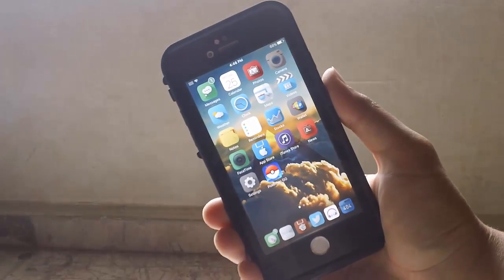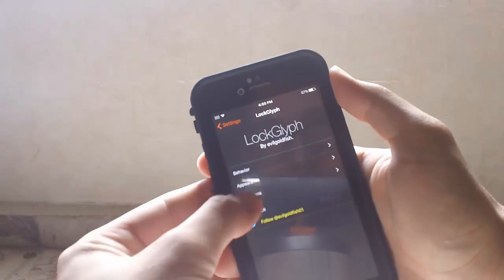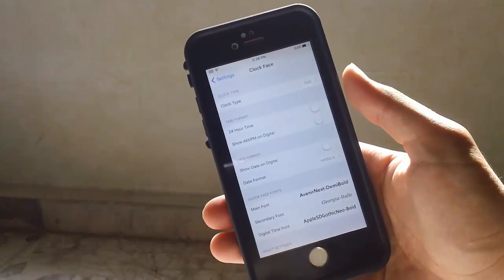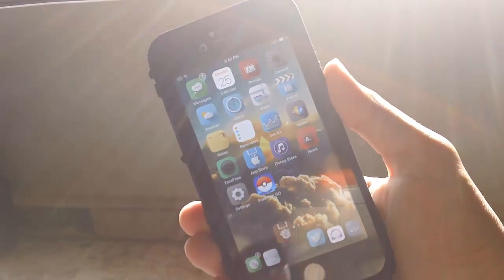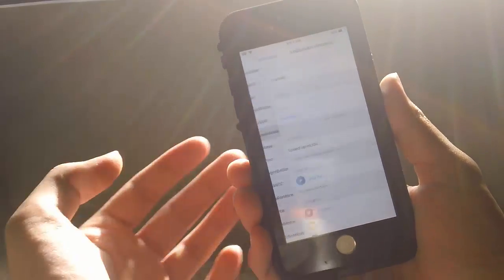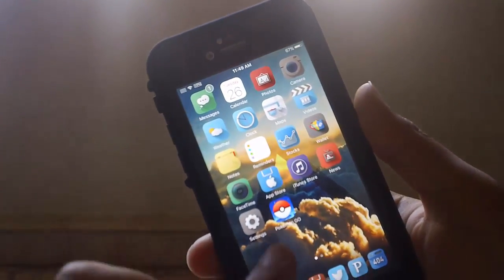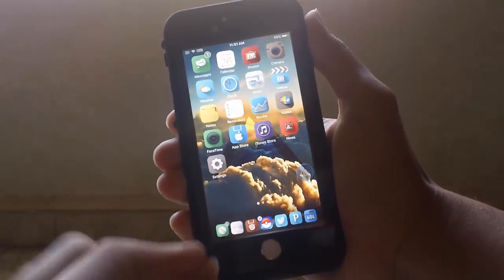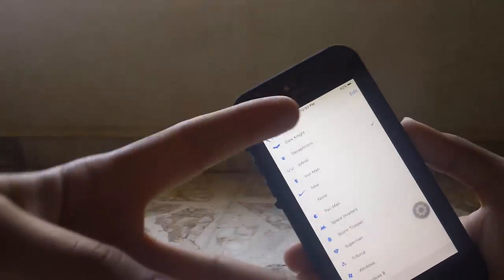Top 10 Cydia Tweaks IOS 9.3.3 Jailbreak Part 1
(Link to my wallpaper)
(Listed Tweaks)

-LockGlyph

-Aeuria Ls

-Winterboard + IconBundle

-NoSlowAnimations

-BlurryBadges

-CC Background

-CC Settings

-Harbor

-StatusVol 2

-Zeplin